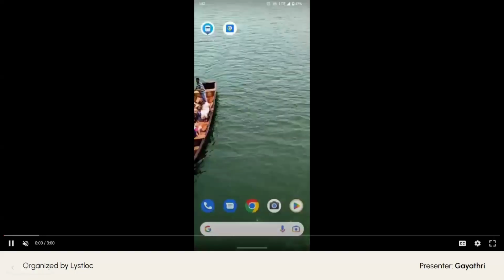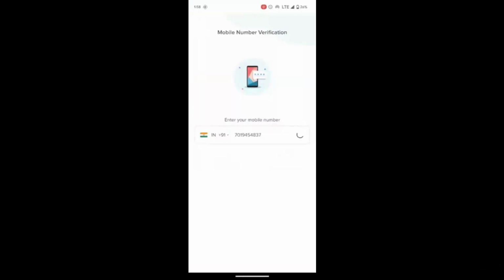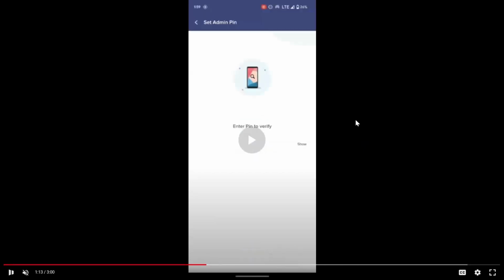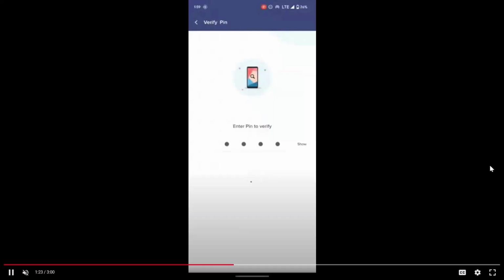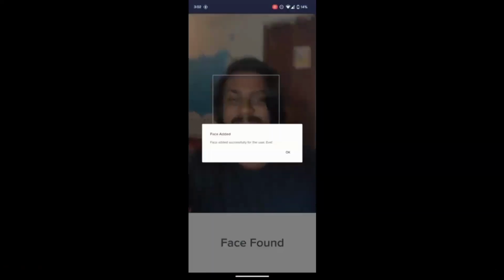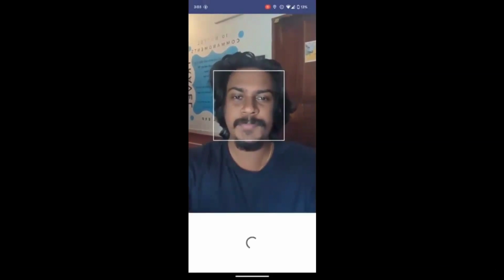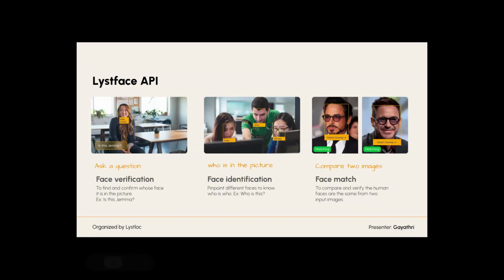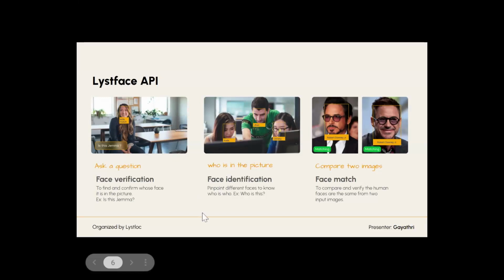Facial Attendance: Simplifying Attendance for Site Workers | Gayathri | Lystface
Welcome to our insightful webinar on "Facial Attendance: Simplifying Attendance for Site Workers." In this session, hosted by Gayathri, Senior Product Analyst, we dive into how facial recognition technology can revolutionize attendance management, particularly for industries with large workforces and multiple sites such as construction, healthcare, retail, and manufacturing.

We'll cover the key challenges faced in traditional attendance systems, including time-consuming manual processes, the risk of fake entries, and lack of real-time data.

Learn how LystFace, our innovative facial recognition application, addresses these challenges by offering a touchless, secure, and efficient solution.Throughout the webinar, we discuss:The advantages of LystFace for site workers, contract workers, daily wage workers, and employees across various sectors.How LystFace enhances security and convenience, with one device managing multiple users.Integration with payroll systems for real-time data and seamless processing.

We also provide a detailed demonstration of the LystFace mobile application and explore the capabilities of the LystFace API for integrating facial recognition features into your own software.